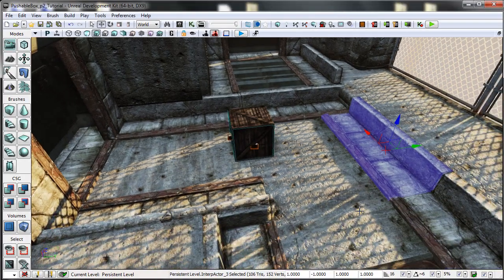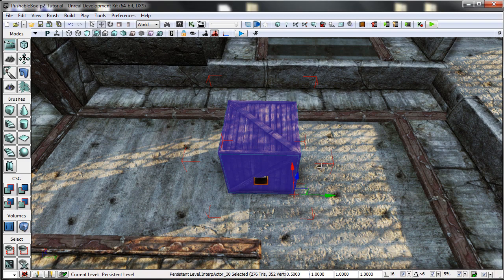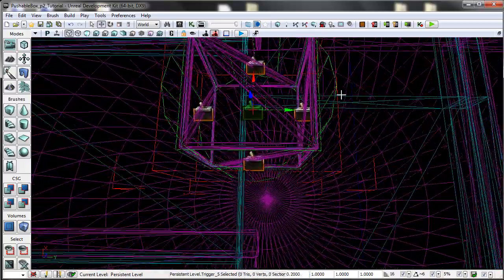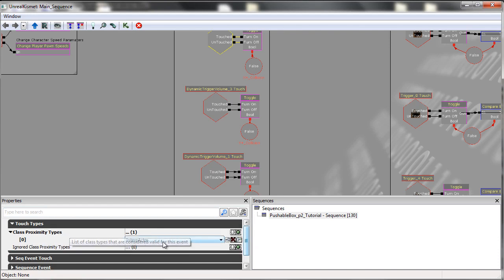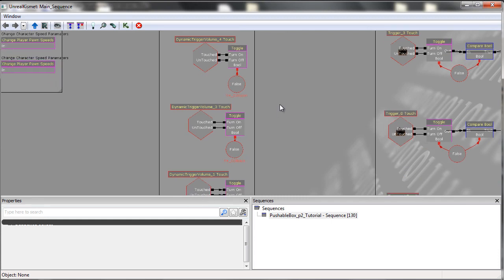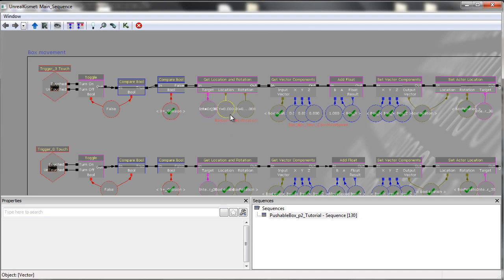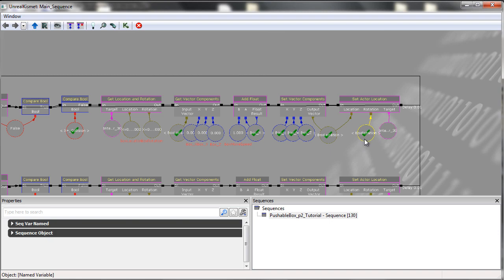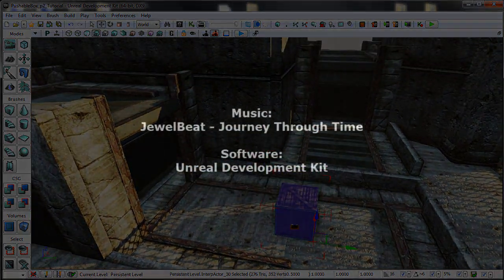UDK Pushable Box Using Kismet - Part 1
This is part 1 of how to make a pushable box in UDK. In this first part we look at the general movement of the box. This includes using loops, dynamic trigger volumes and more.